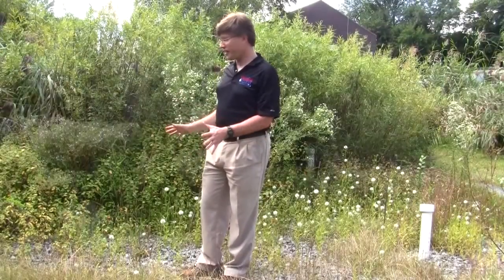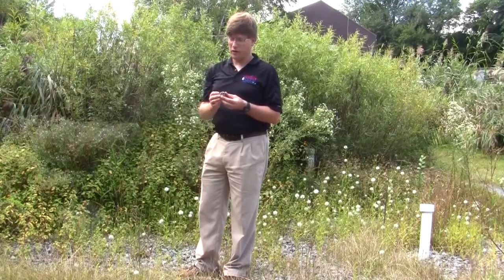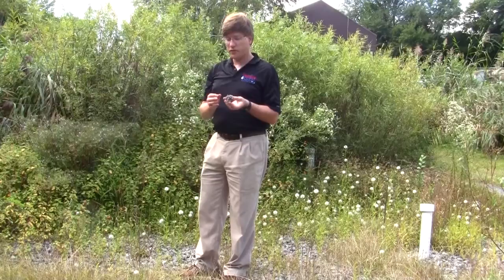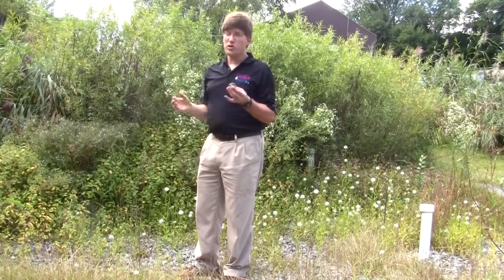Decentralized Wastewater Treatment using a Constructed Wetland System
A hybrid wetland technology comprising a septic tank, a horizontal flow wetland, a slag phosphorus filter and a vertical flow wetland has been shown to perform well in a cold climate with consistently high effluent quality.